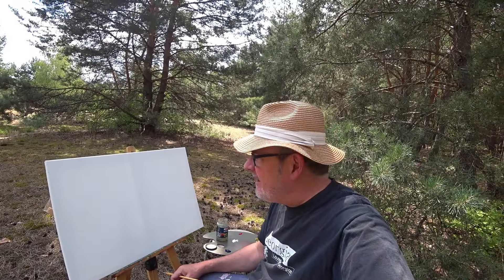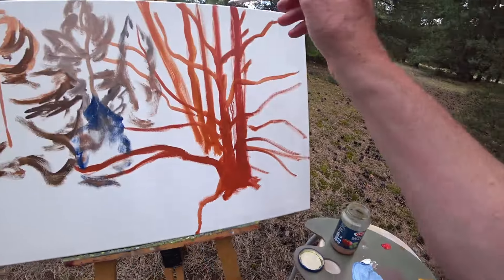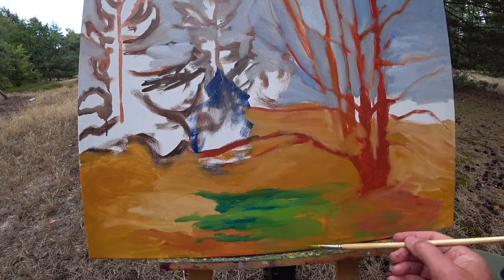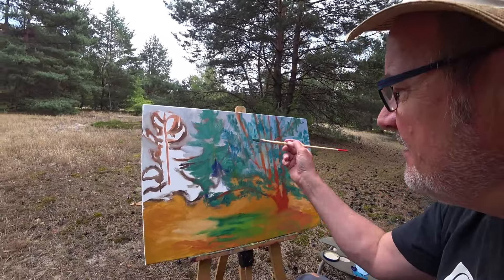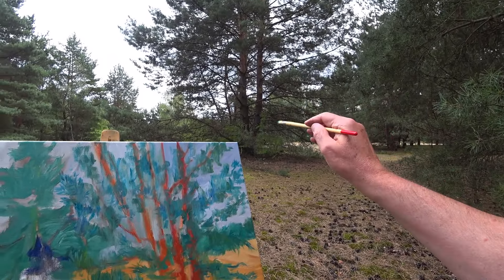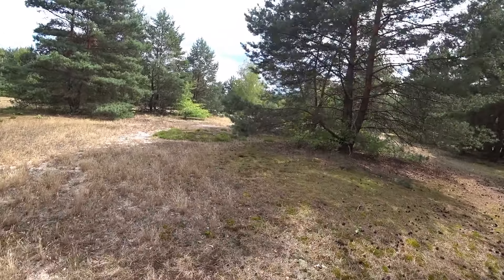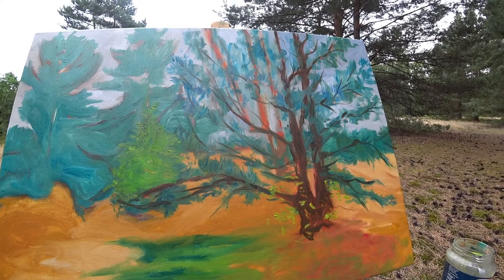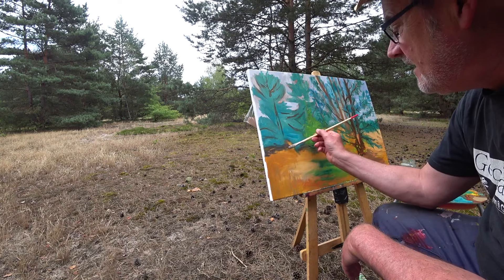In the Woods | PAINT TOGETHER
in this paint along film, we take our oil colours and work with a scene of pine trees in a clearing.